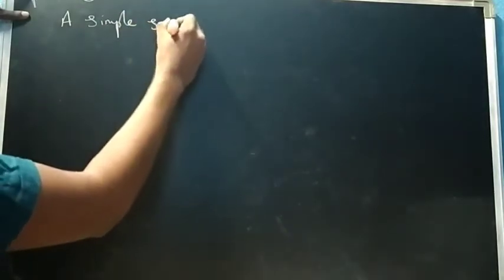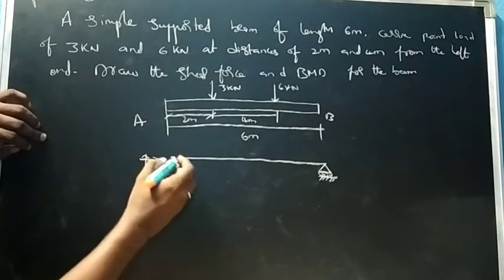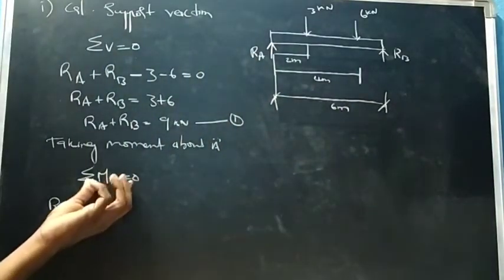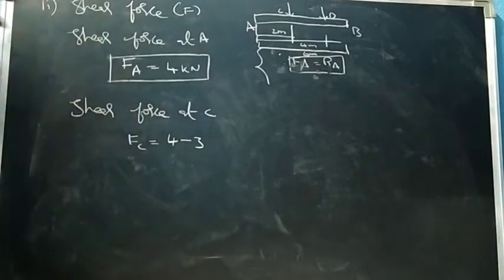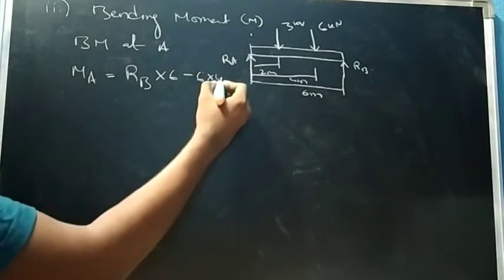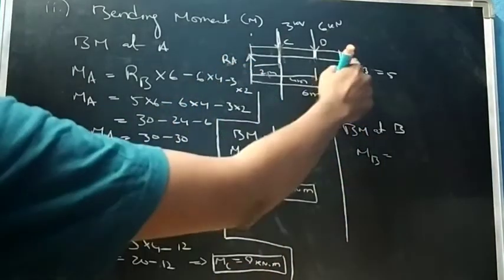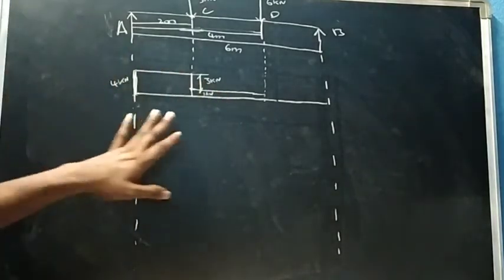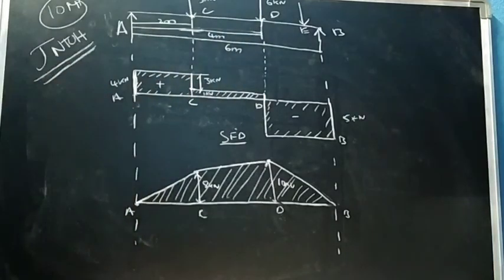Problem on Shear Force & Bending Moment for Point Load | Lecture 20 | SOM-1 | BTech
Strength of materials - I  for  R18, R15, R13 Regulation